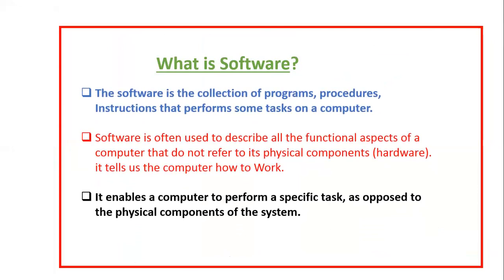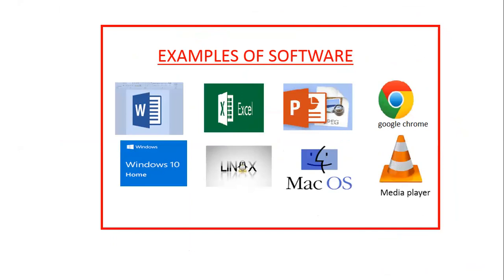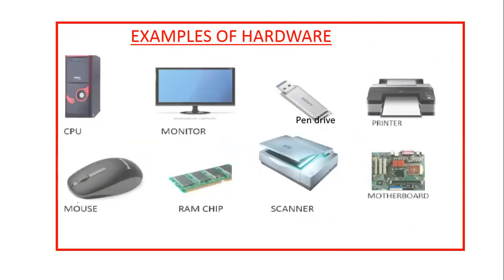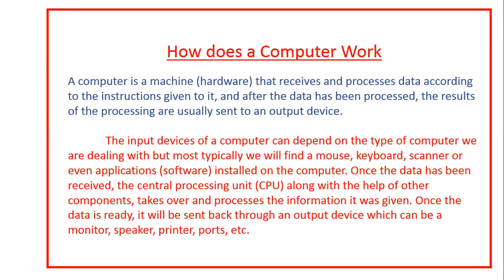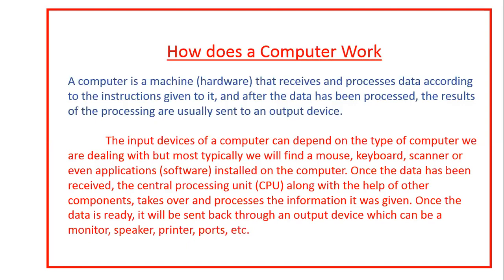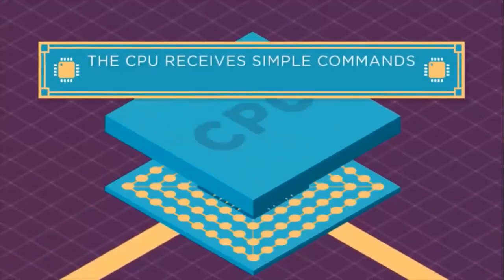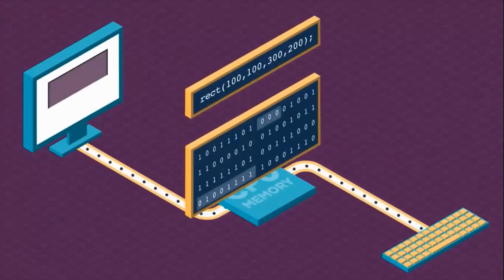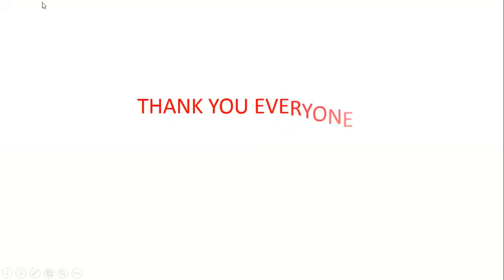Hardware & Software /examples of hardware / examples of software /entire function of computer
after watching this video students will know the definiition of hardware with examples,
Ratna Thapa tutorial class, definition of software with examples, how important hardware and software in computer system, and they will know how does a computer work using hardware and software.
Ratna Thapa tutorial class